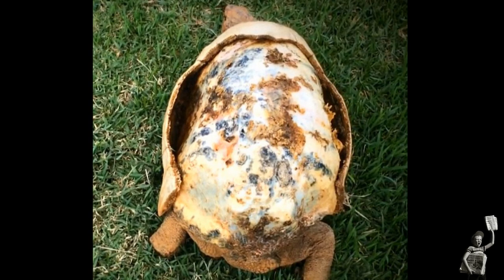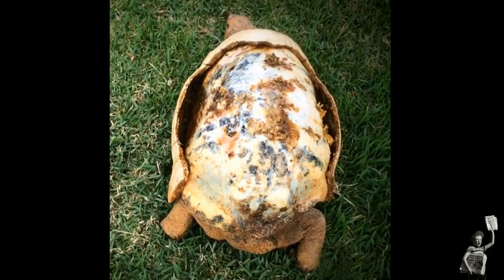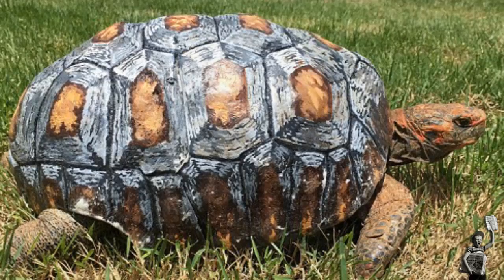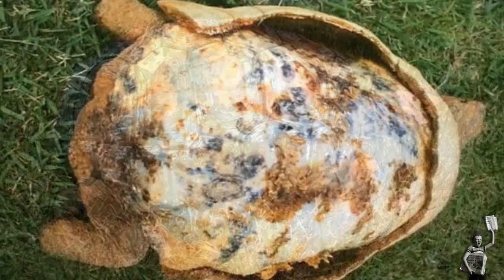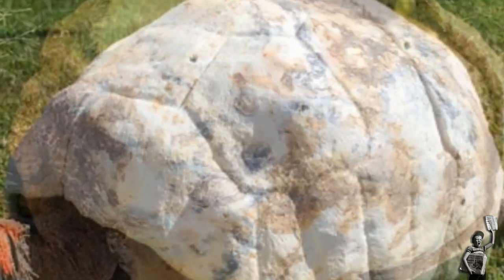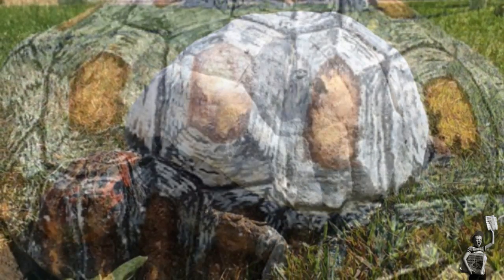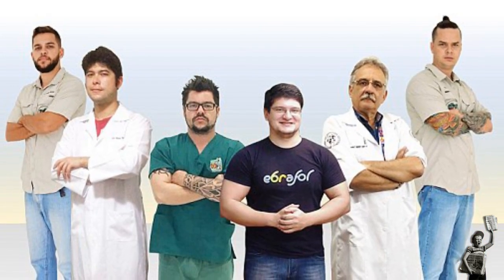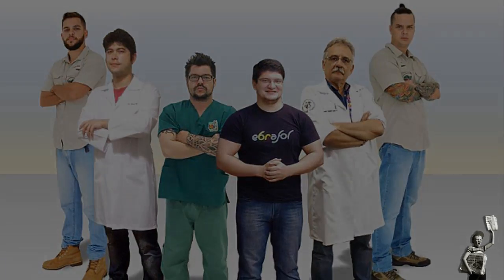Freddy the tortoise was given a 3D printed shell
Fancy a shell-fie? Tortoise receives first ever custom-made 3D prosthetic covering to replace its armour after it was burnt off in a bush fire

Freddy the tortoise was found fighting for his life after a fire in Brazil

Expert vets in Sao Paulo built plastic-based replacement hull for for him

Used 3D computer imagery to build new shell using exact measurements

Surgeons worked on other animals and built prosthetic beak for a toucan